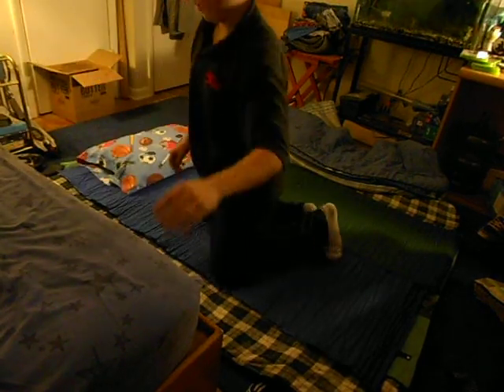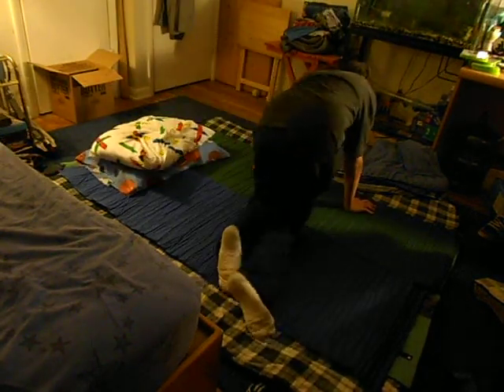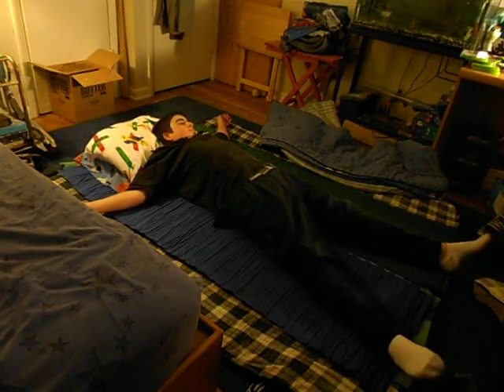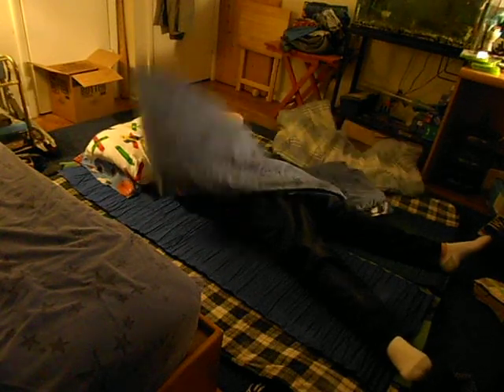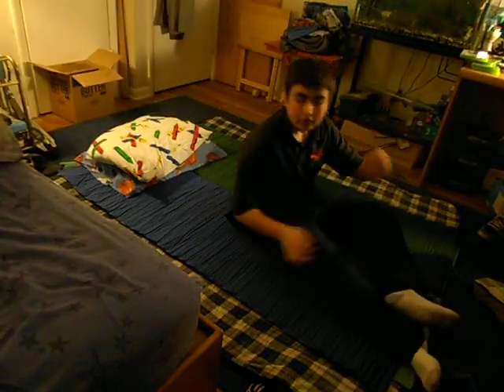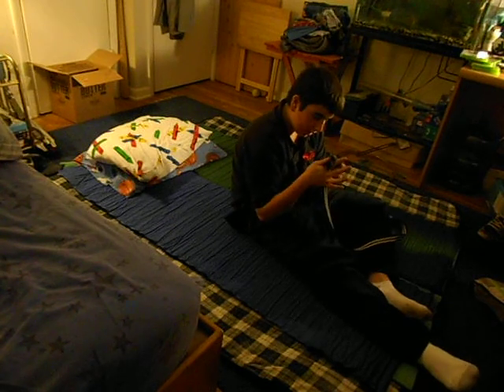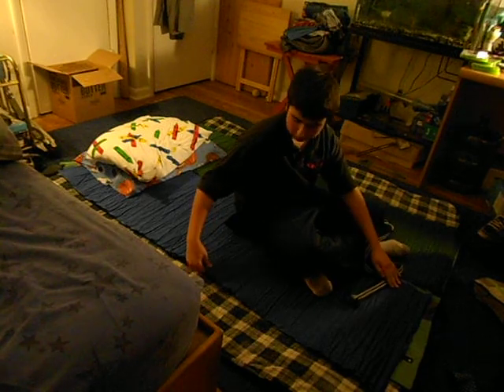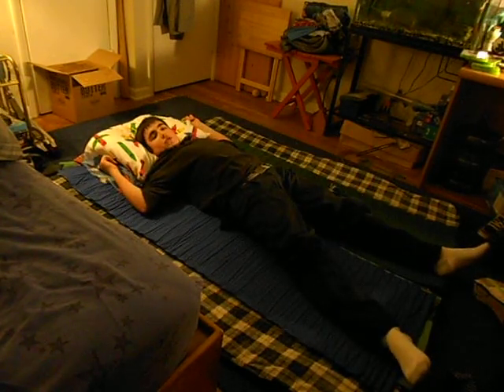Unpacking the winter bedroll